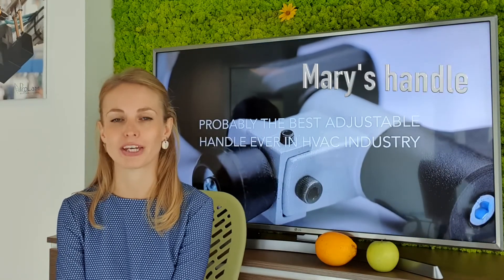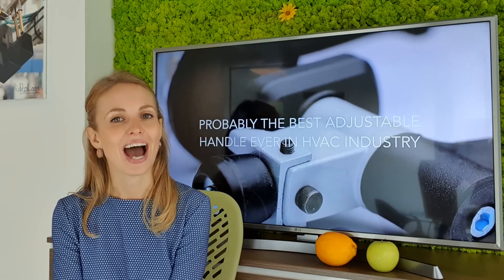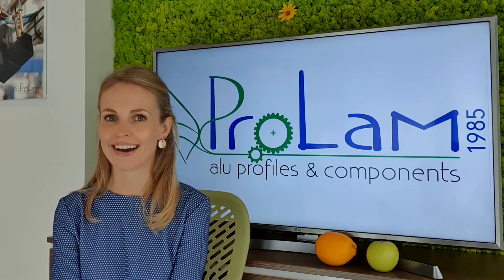A friendly point of view of innovative technology - DN ISO ADJUSTABLE HANDLE (n°3)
Announcer: Mary, your friendly advisor.

Product Code : DN ISO ADJ

Description : a new handle that allows an extremely accurate latch adjustment by using standard tools or torque wrench for assembly lines, where objective procedures of precision are required.

Features : Extremely accurate adjustment, in steps of 0.25mm.
Latch position controlled using a torque wrench.
Easily adjustable to meet production requirements.
Nylon roller cam that can adapt to any kind of material it works against.
The latch can be adjusted internally, even when the door is closed, to allow desidered level of gasket compression on the panel.

Performance : consistent air tightness.
Improve the gasket performance by the accurate asjustment
Helps achieve L1 classification determined by EN 1886 standard.

Materials : Body of adjustable latch = sturdy Aluminium alloy.
Roller cam and handles = Nylon reinforced 30% fiber glass

Certifications: materials compliant to VDI 6022

Patents : Patent pending

Our point of view : Probably the best adjustable handle ever in the HVAC Industry